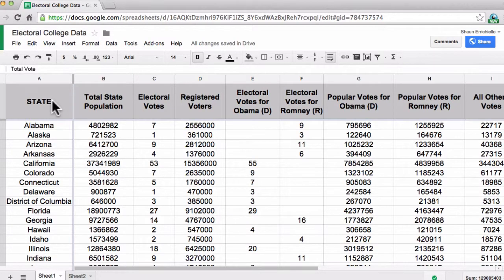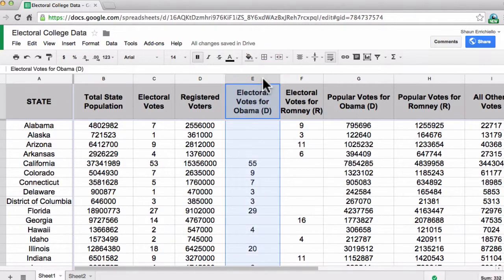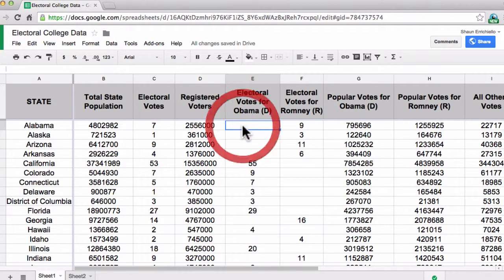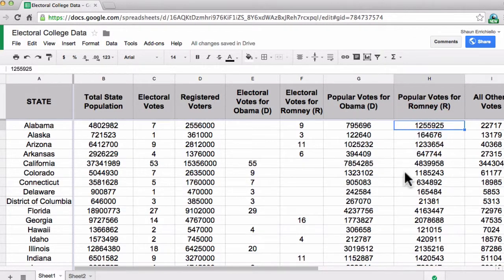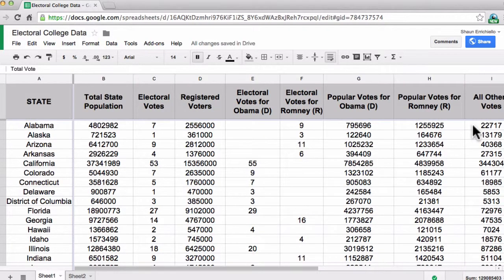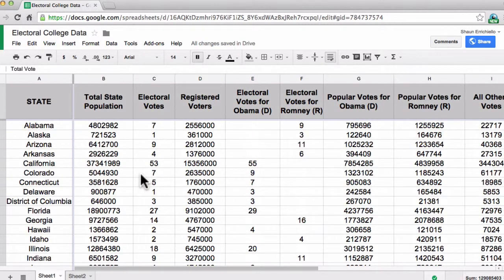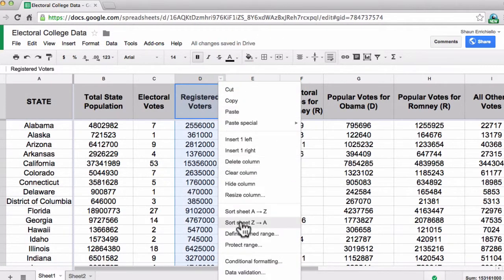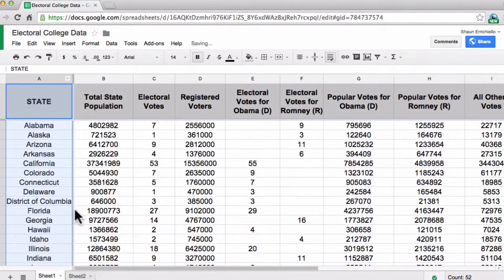Electoral Spreadsheet Intro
In this video we introduce the layout of the electoral spreadsheet